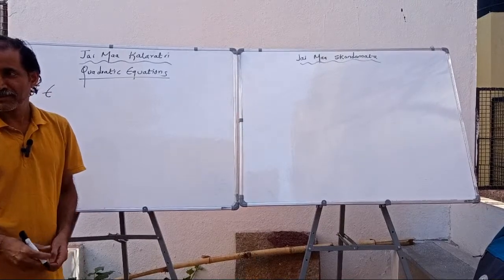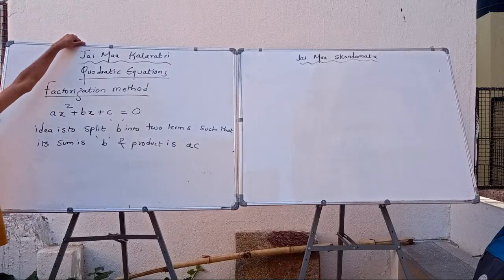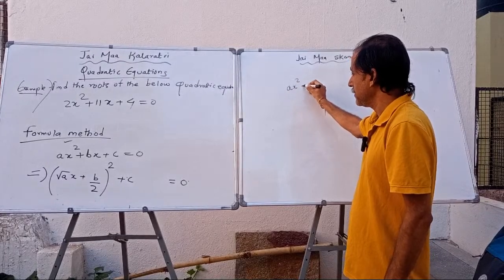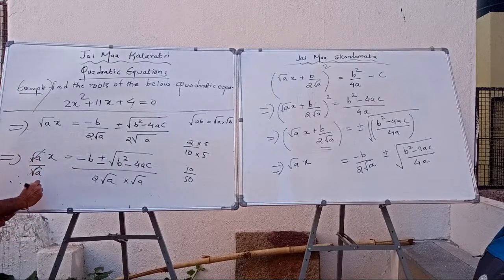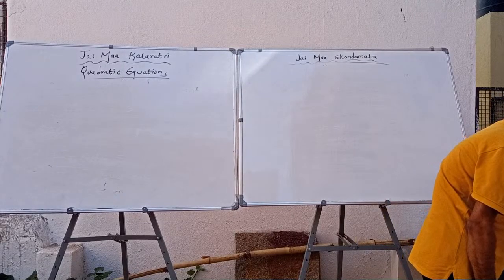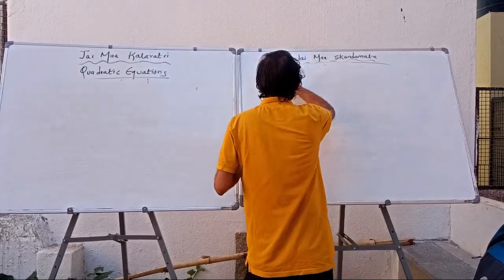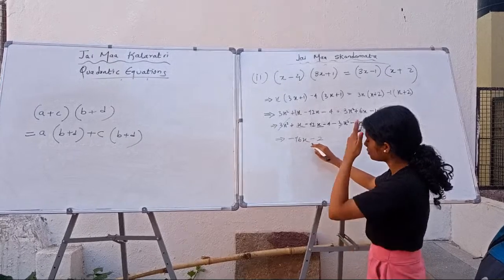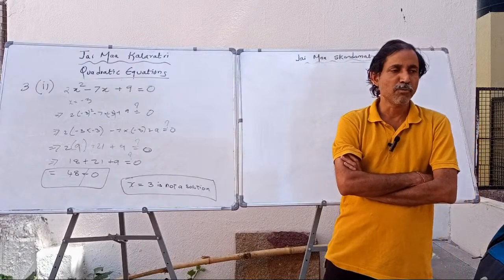Quadratic Equations :ICSE Class 10: Session 1